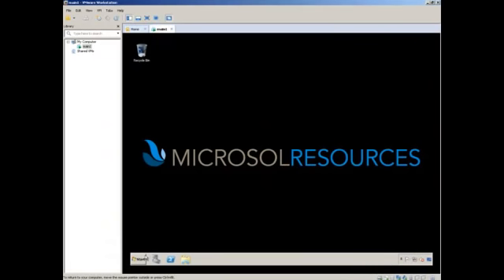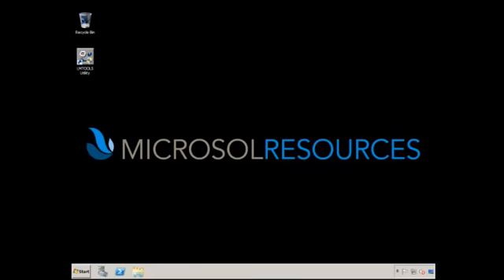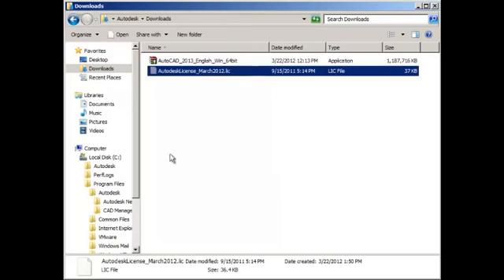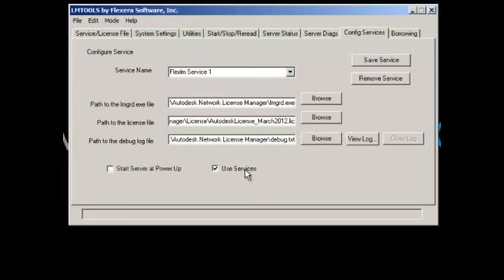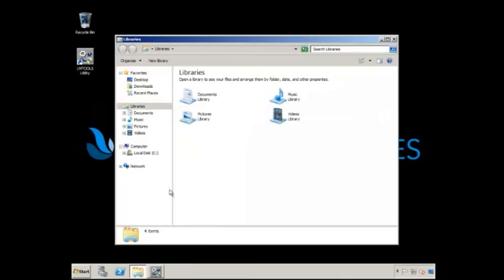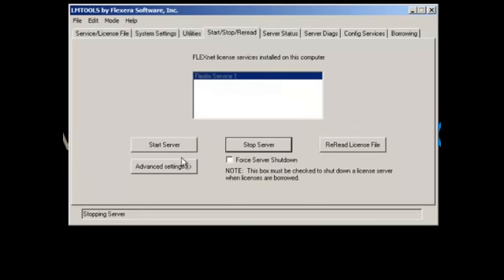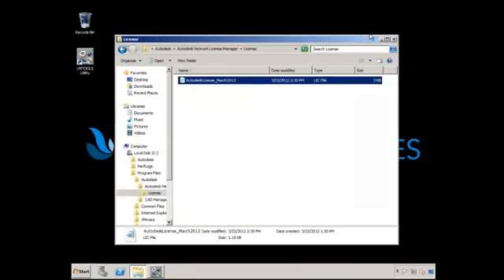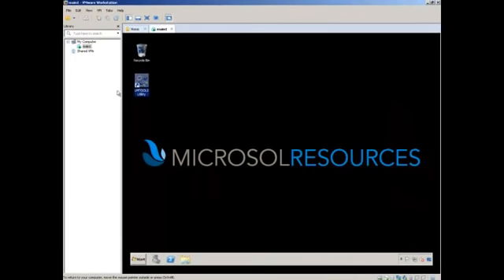FlexLM on Windows Server 2008 R2 virtual machine for Autodesk 2013 & 2012 products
FlexLM installation on a Windows Server 2008 R2 virtual machine for Autodesk products.